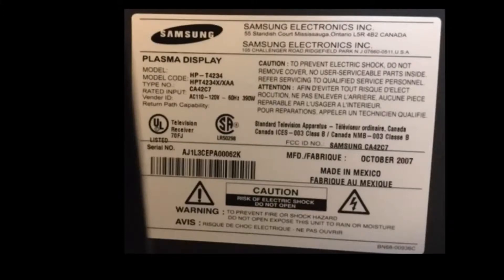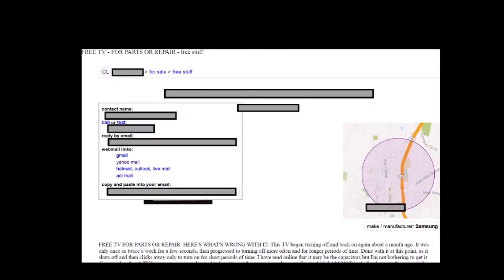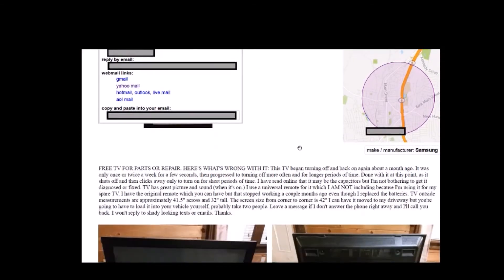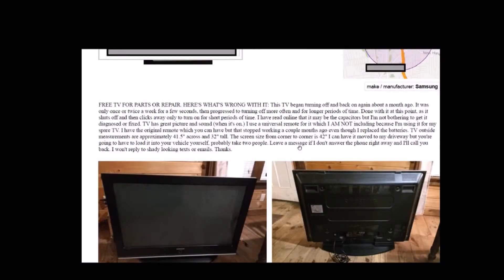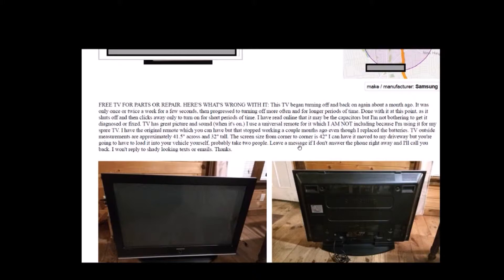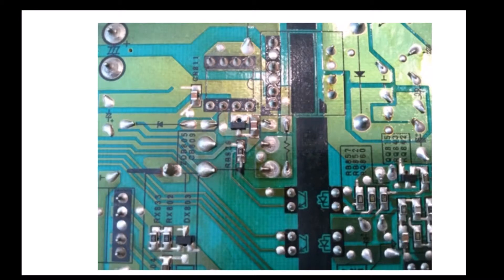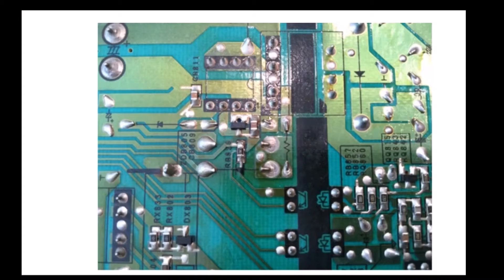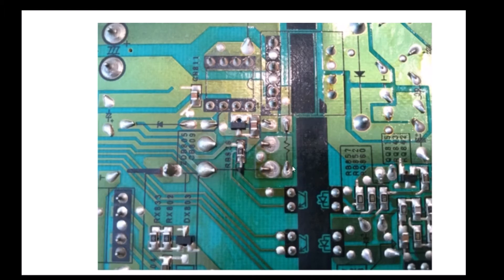Repair Samsung Plasma TV HP-T4234 HPT4234X/XAA - FIXED for $0 in parts!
How to fix a Samsung HP-T4234 Plasma TV without replacing any parts!